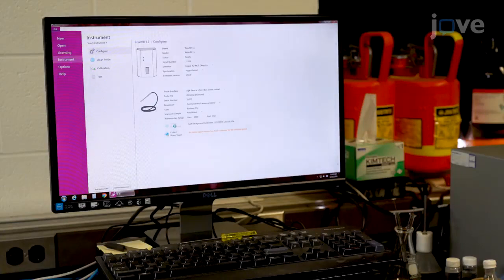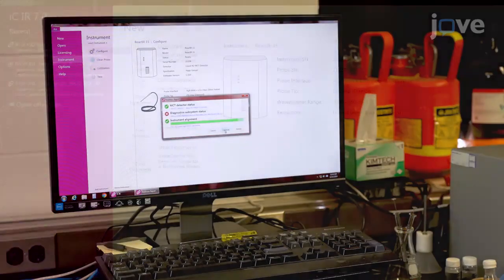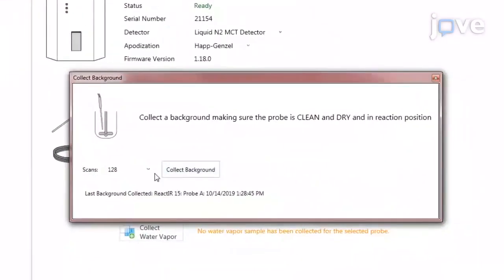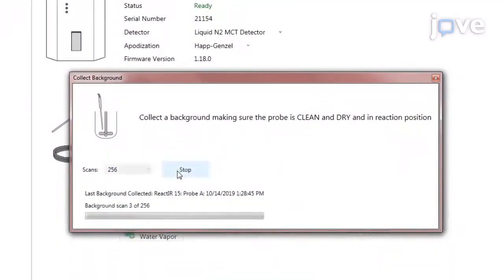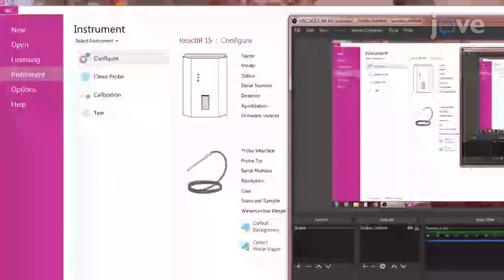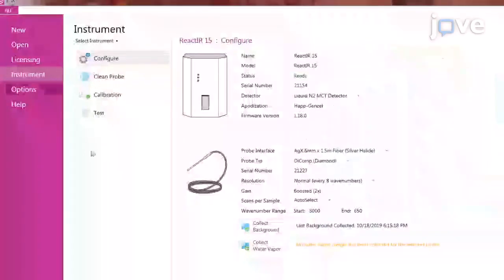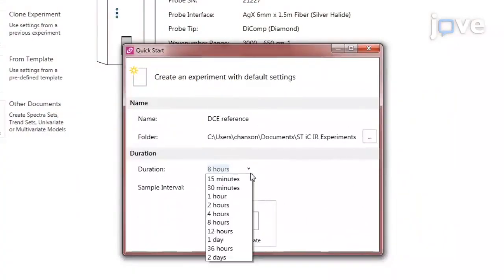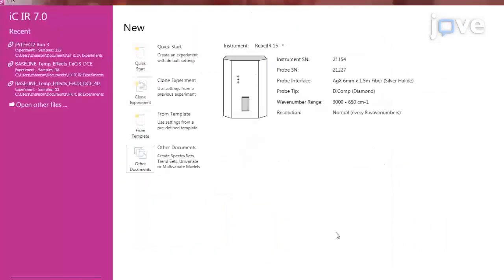Characterizing Lewis Pairs Using Titration Coupled With Infrared Spectroscopy l Protocol Preview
Characterizing Lewis Pairs Using Titration Coupled with In Situ Infrared Spectroscopy -  a 2 minute Preview of the Experimental Protocol

Carly  S. Hanson, James J. Devery
Loyola University Chicago, Department of Chemistry & Biochemistry;

Here, we present a method for the observation of solution interactions between Lewis acids and bases by employing in situ infrared spectroscopy as a detector for titration under synthetically relevant conditions. By examining solution interactions, this method represents a complement to X-ray crystallography, and provides an alternative to NMR spectroscopy.